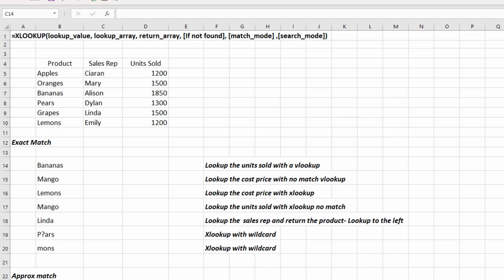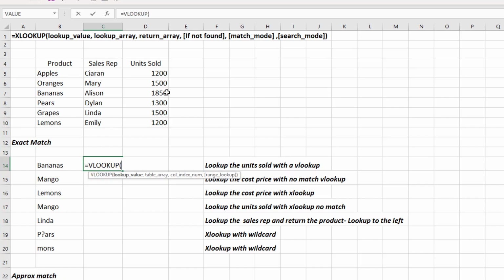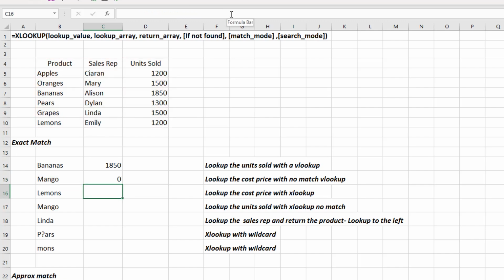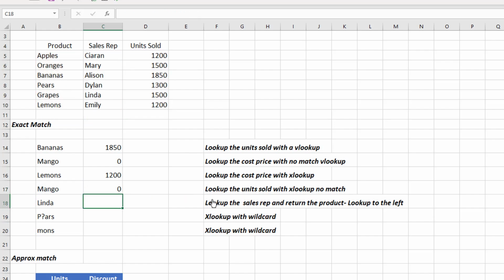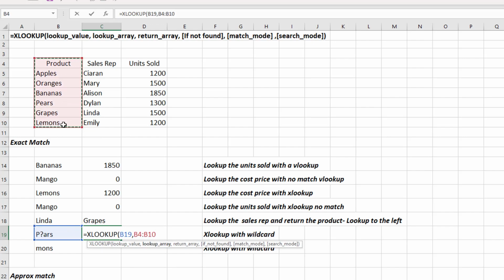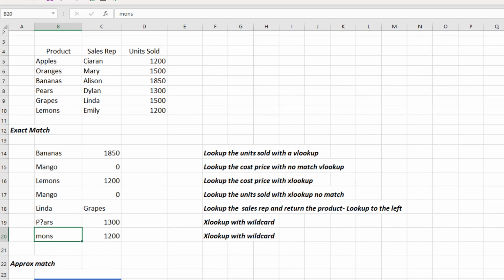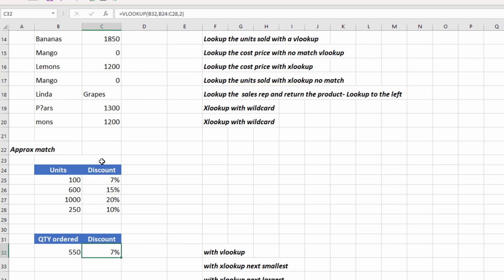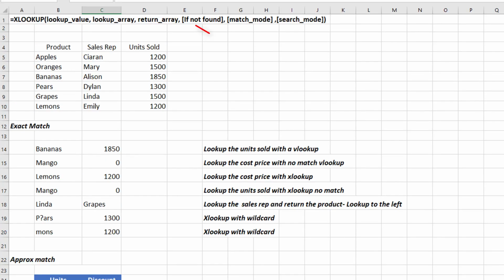XLOOKUP function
Use the XLOOKUP function to find things in a table or range by row. For example, look up the price of an automotive part by the part number, or find an employee name based on their employee ID. With XLOOKUP, you can look in one column for a search term and return a result from the same row in another column, regardless of which side the return column is on.